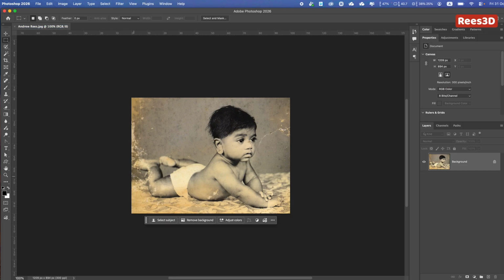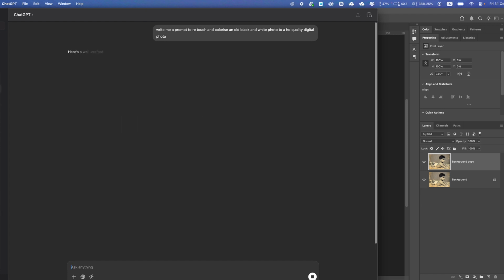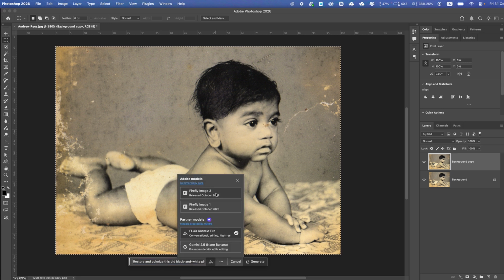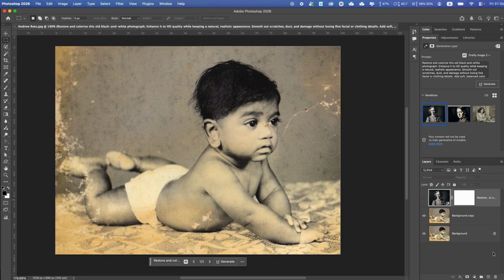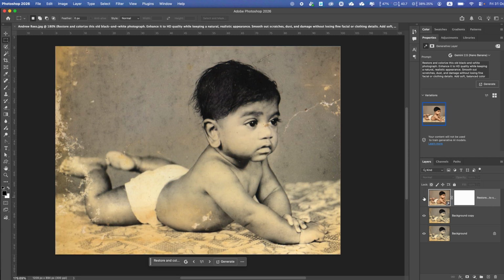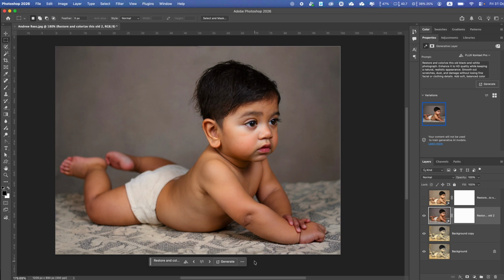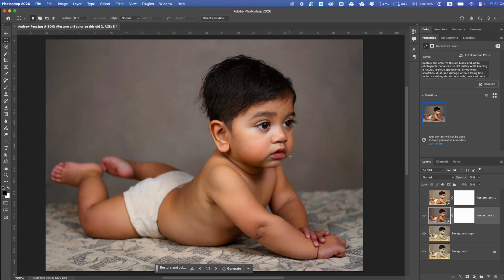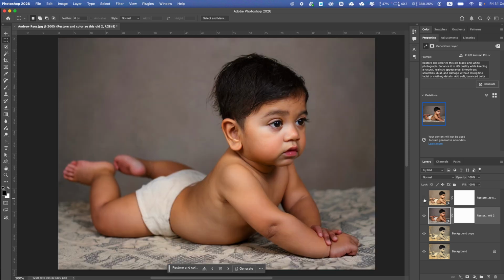This New Photoshop AI Feature is Insane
tutorial Photoshop with support for new external AI engines, you can do some magic.
I got the latest Adobe Photoshop 2026 and wanted to test out the new AI features! In this video, I demonstrate how to retouching and colorize an old photo, turning it into a modern, high-definition image with AI photo editing. See how easy it is to restore old photos with the new tools and improve image quality with photo restoration and colorize.